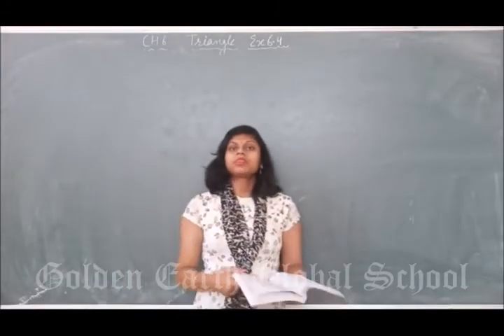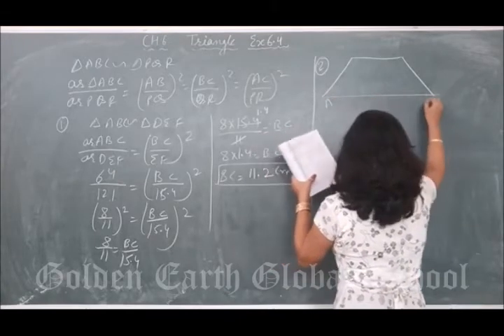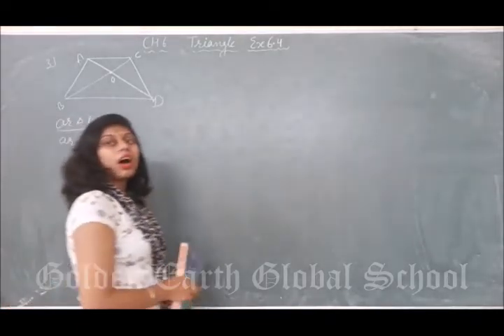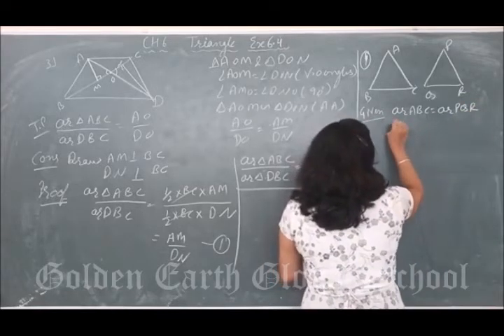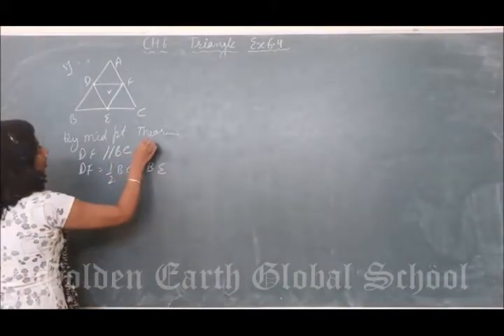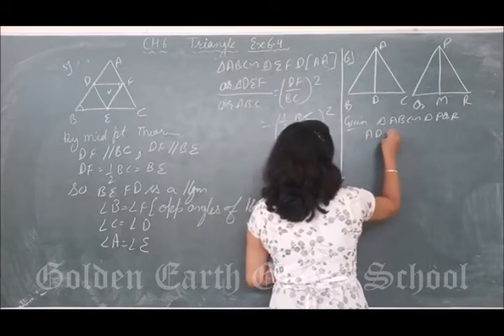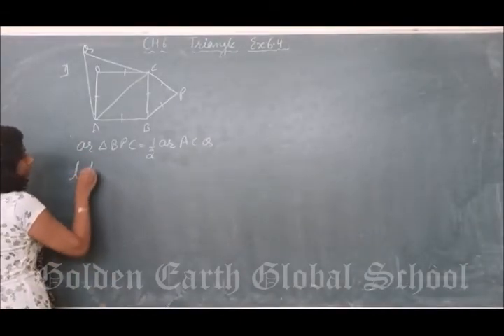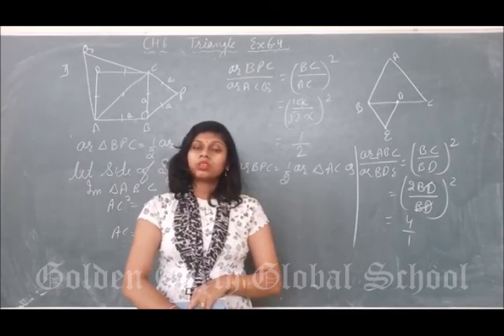Grade10 | Maths | Exercise 6.4 | Golden Earth Global School, Sangrur